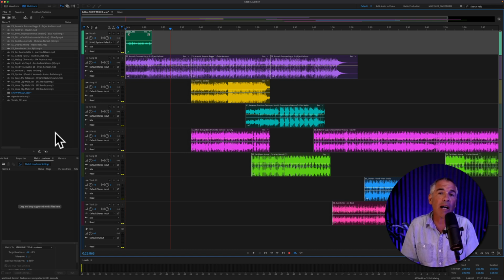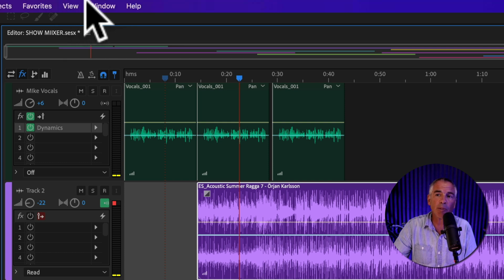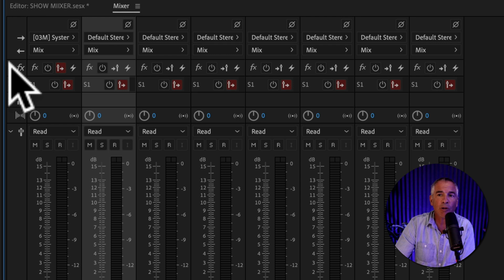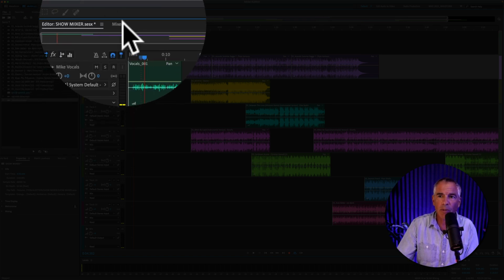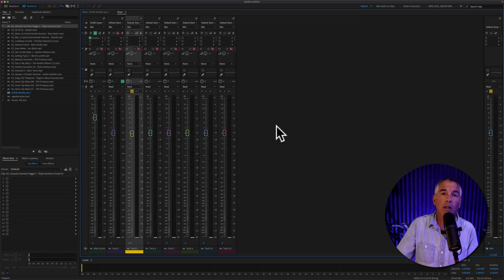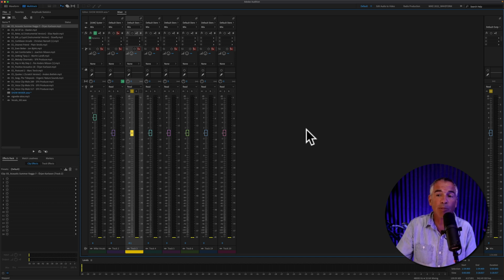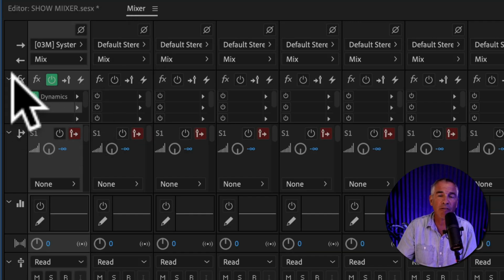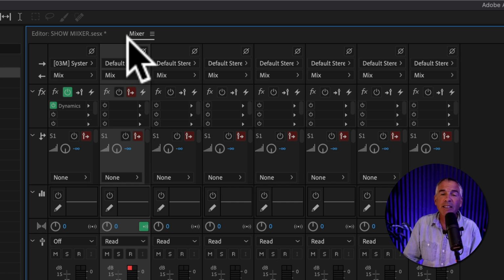Adobe Audition: How To Use Multitrack Mixer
Adobe Audition CC 2022: How To Use Multitrack Mixer

This tutorial will show you how to use the Mixer in Adobe Audition CC 2022 which is another way to view and manage a Multitrack session and to make it easier to adjust the volume/gain of tracks and add automation. The Multitrack Mixer does not show audio clips but does show all of the tracks as channels similar to a hardware mixer.

Keyboard Shortcuts:
Multitrack View: 0 (zero)
Waveform View: 9
Show Mixer View: Option or Alt + 2

How To Use the Multitrack Mixer:
1. Open a Multitrack Session
2. Click on ‘Mixer’ at the top of the Multitrack or click on Option/Alt + 2(Click on Window in the top menu and select Mixer if not visible)
3. Track Names are at the bottom in Mixer View (click to change)
4. Master Track is at the far right of Mixer
5. Press Spacebar to preview the audio
6. Drag sliders up and down to adjust volume/gain
7. Click ’S’ to solo a track
8. Doubleclick on the slider ‘knob’ to reset to zero
9. Add Effects to Effect Rack
10. Click on Read or Write to add automation
11. Click on ‘Editor’ to return to Multitrack